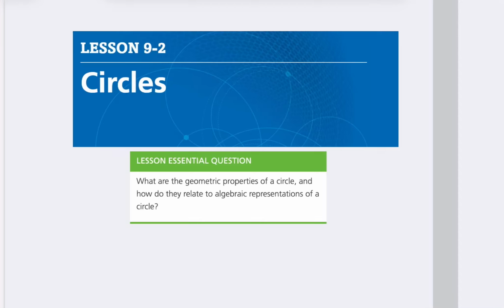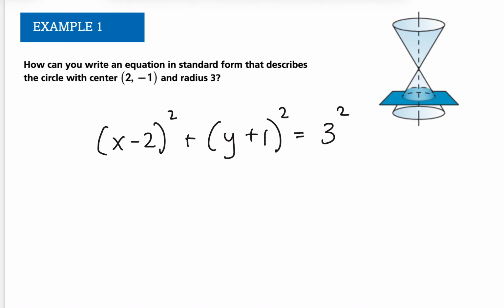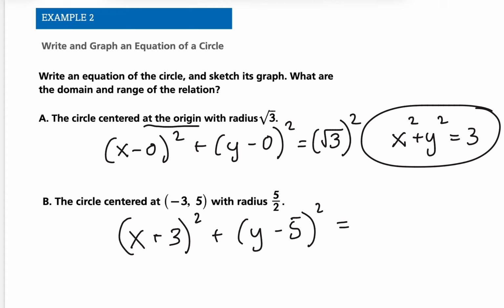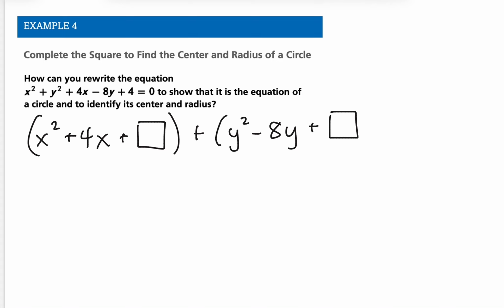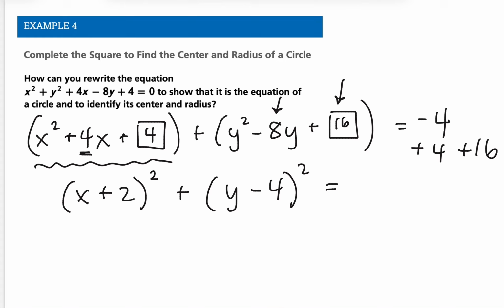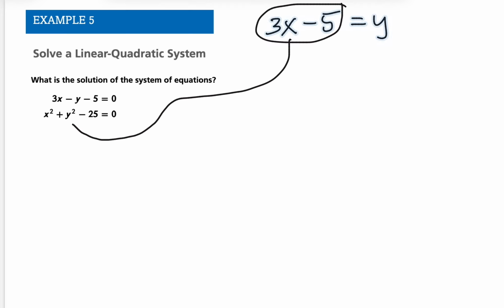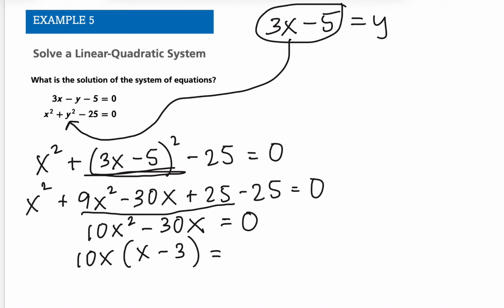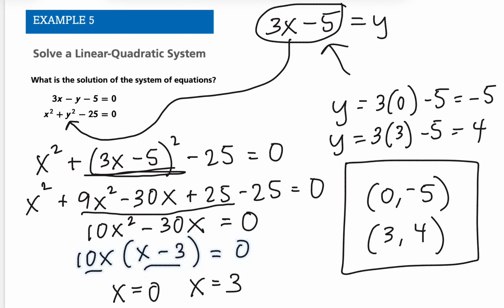Circles (Lesson 9-2)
enVision Algebra 2 Lesson 9-2
Circles
Conic Sections